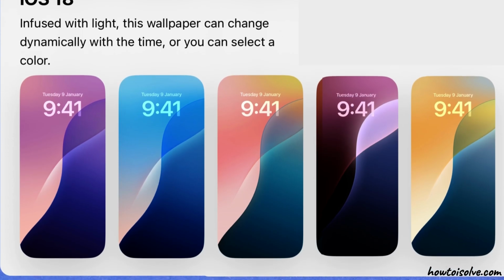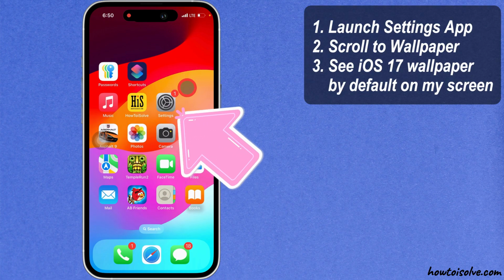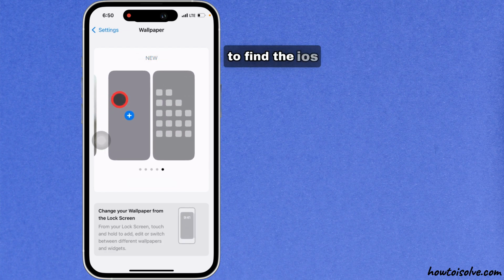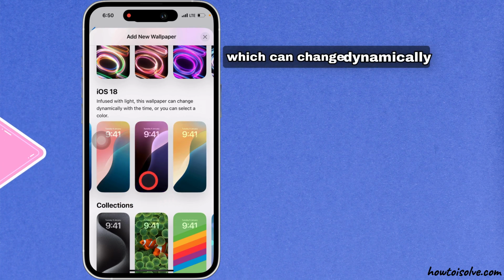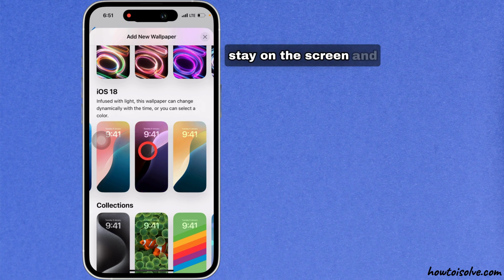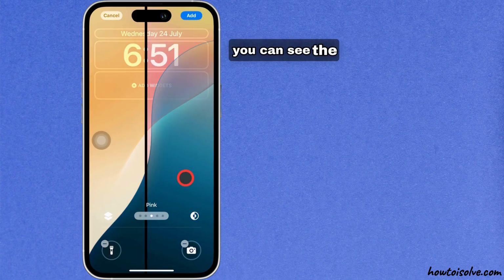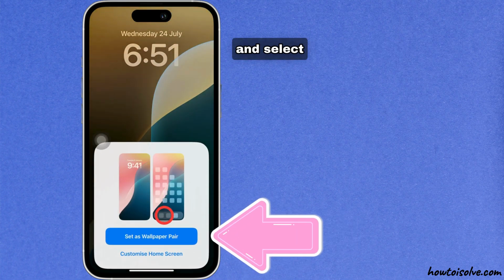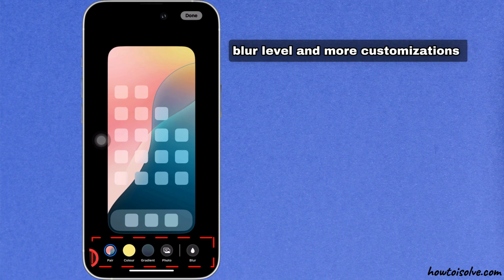How to Set Up iOS 18 Wallpaper on iPhone (iPadOS 18 on iPad) & Download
Here are iOS 18 wallpapers you can set on the iPhone or iPad Lock screen or Home screen. Find and Set Dynamic iOS 18 Wallpaper, Pink, Yellow, Azure on iPhone and on iPad with iPadOS 18. Step by Step guide to Set up iOS 18 Wallpapers on iPhone, iPad.

Timestamp:-
00:00 intro
00:03 Preview
00:15 Steps to Set
02:06 Outro

Set iOS 18 Wallpaper,
Set iPadOS 18 Wallpaper,
iOS 18 Wallpapers,
New Wallpapers in iOS 18,
New Wallpapers in iPadOS 18,
ios 18 wallpaper setup,
ios 18 wallpaper dynamic,
ios 18 new wallpaper,
iphone ios 18 wallpaper,
Dynamic Wallpaper iOS 18,
New iPhone Wallpapers in 2024,
ios 18 wallpapers ipad,
Set up iOS 18 Dynamic Wallpaper,
Dynamic color-shifting wallpaper iOS 18,
Dynamic color-shifting wallpaper iPadOS 18,
Download iOS 18 Wallpapers,
iOS 18 Wallpaper 4K

XX XX